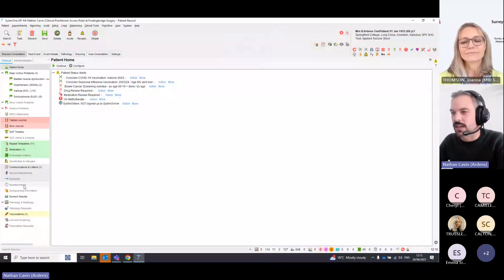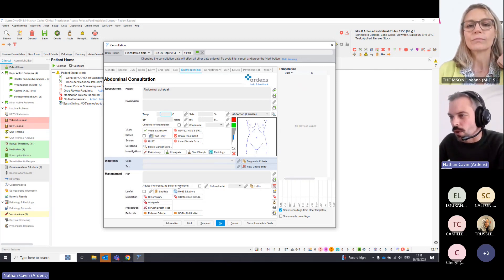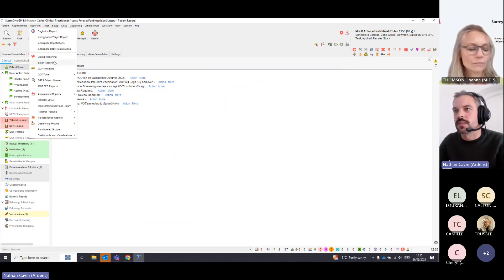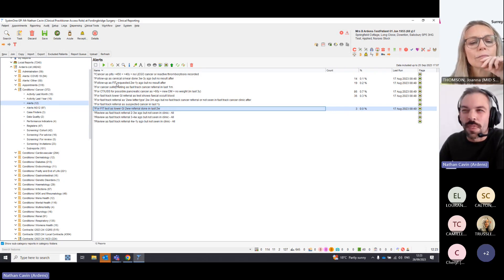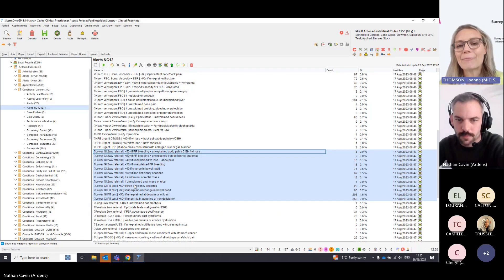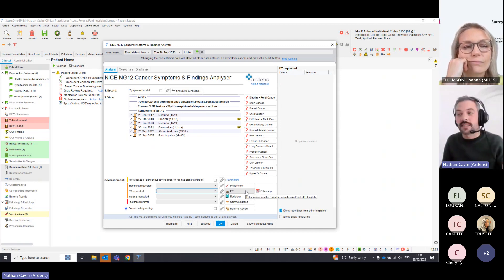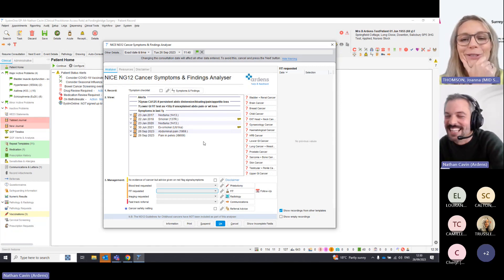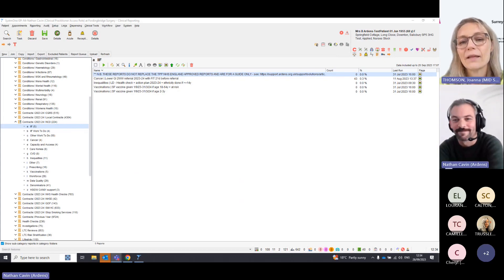A `how to' guide for using Ardens SystmOne resources to support the use of FIT in primary care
Nathan Cavin, product specialist for Ardens, guides you through the SystmOne resources available to GP practices to support the use of FIT.

This video forms part of the `Are your systems fit for FIT?' webinar held by Surrey and Sussex Cancer Alliance on Tuesday, 26 September 2023 for primary care administration teams. You can find all the webinar recordings here as well as a FIT toolkit of resources to support primary care teams in the management of symptomatic patients